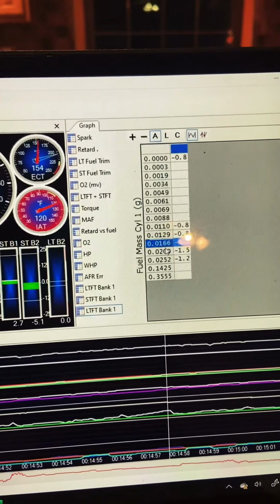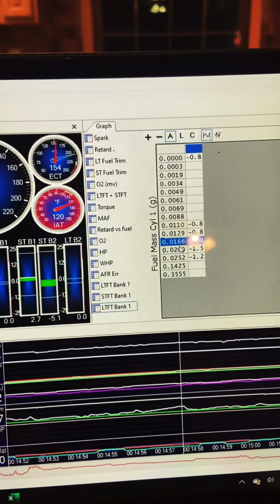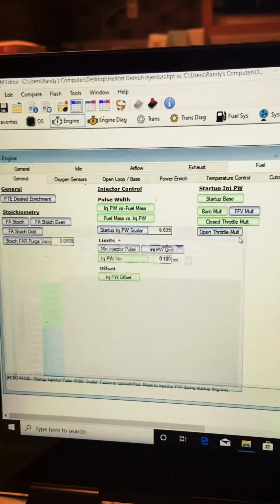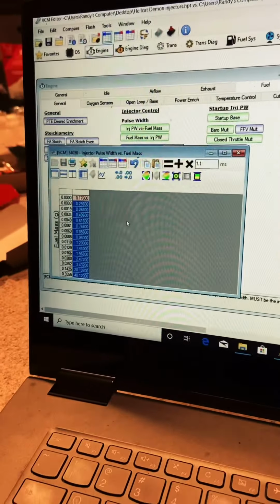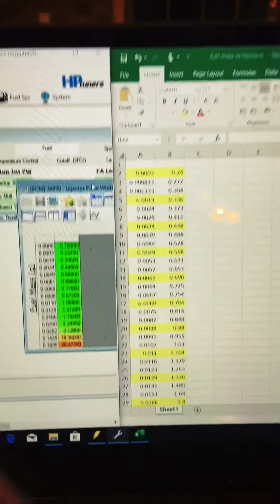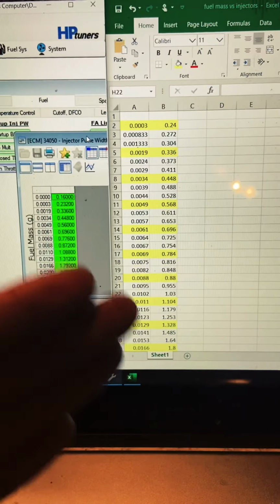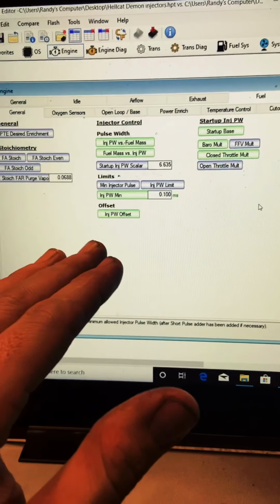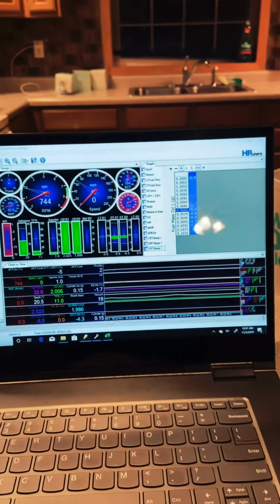Tuning larger fuel injectors on hellcat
I installed demon fuel injectors in my hellcat and quickly found out you just can’t swap tables from a demon like you can on gm vehicles when swapping injectors over.

So over last few days I have been working on my process to log fuel error based on my fuel mass tables. Here is a video that should help people out and maybe make it easier for them to understand how to tune larger injectors In their dodge.